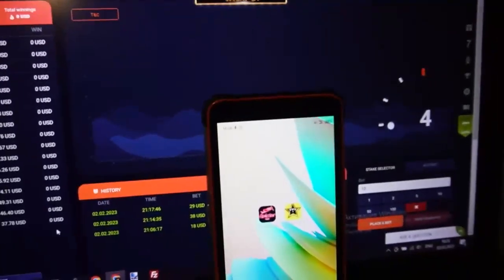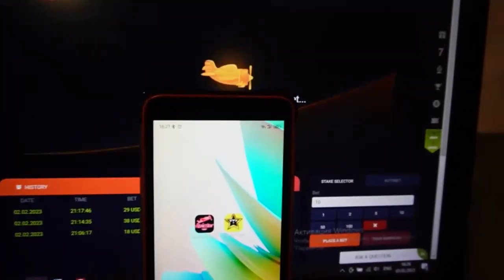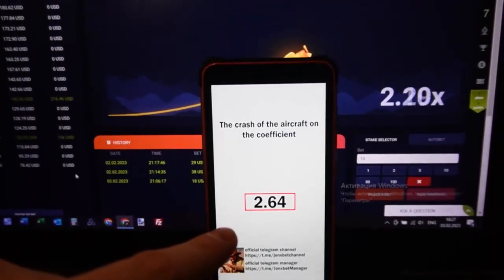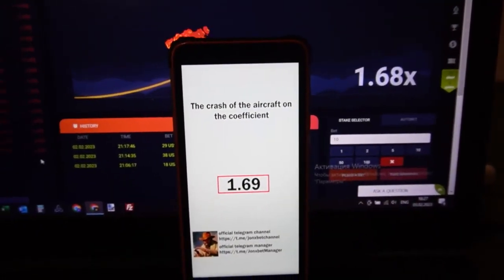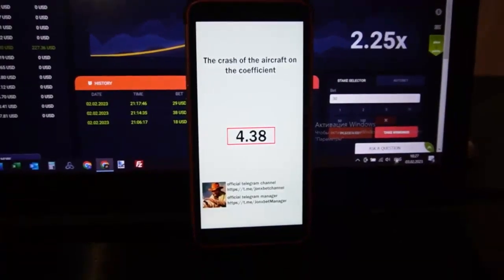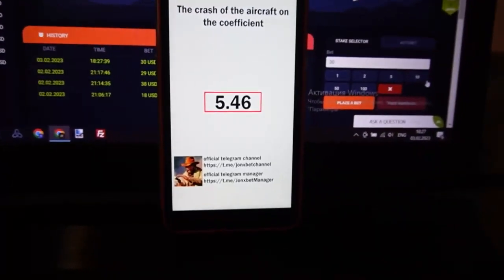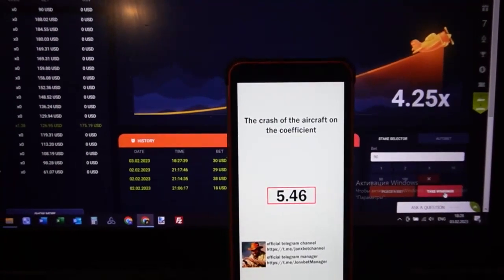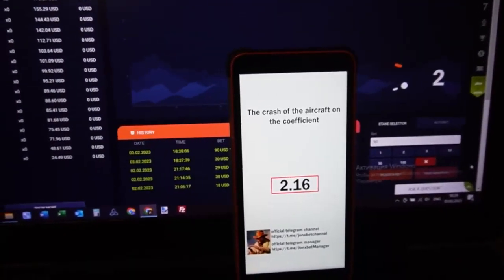Kazanmak yardımı ile yardımcı bot Aviator predictor çevrimiçi sitede 1xbet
.Bize bir telgrafla mesaj gönderin tüm sorularınız için. Yırtıp attım. 4000$ in 7 min. . Herkesin böyle bir fırsatı var mı aynen benim gibi. Dostlarım, uzman olmanıza gerek yok. to kullanmak yazılım Aviator predictor. 35 dolara çalışmayı bırak acele edin aşağıdaki linke tıklayın. Bitireceğim arkadaşlar 1xbet'te buluşalım.

telegram hesabım için bağlantı